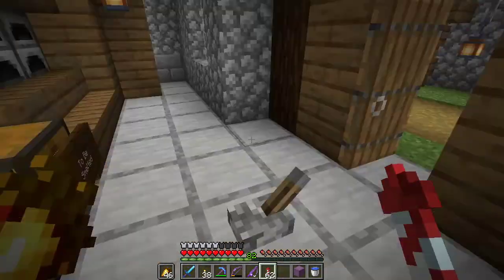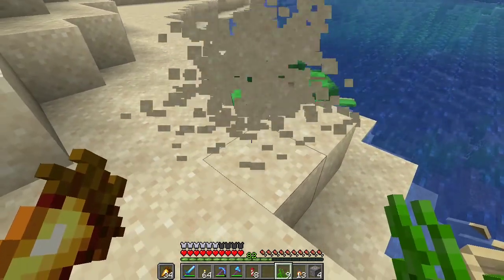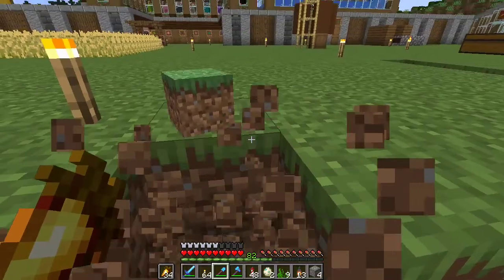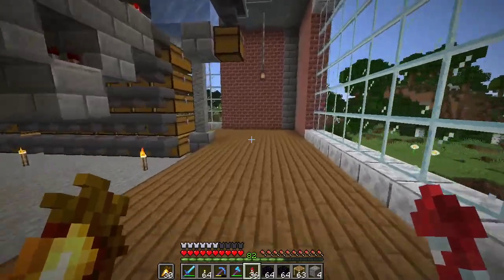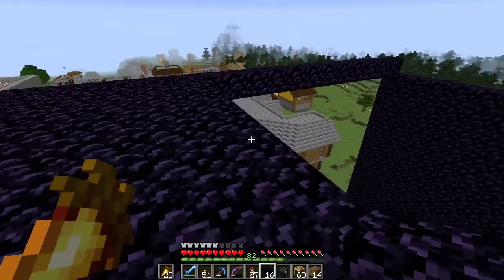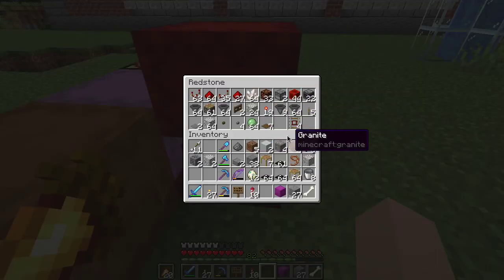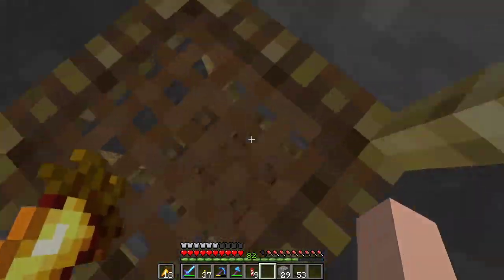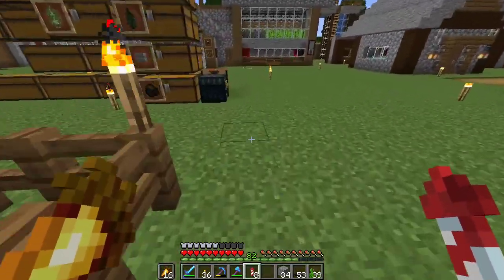rbPlays Minecraft :: Episode 121 :: Super Simple Gold Farm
We are back in Vanilla Minecraft!

Today we start our overworld gold farm.

Me...socially